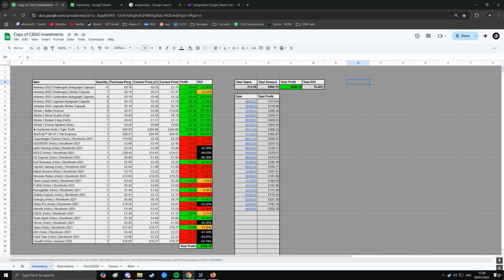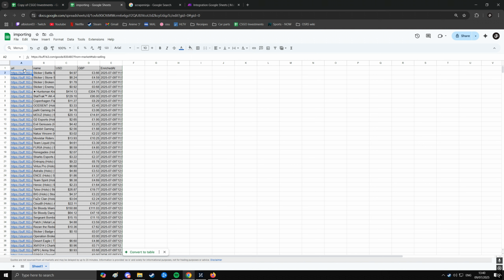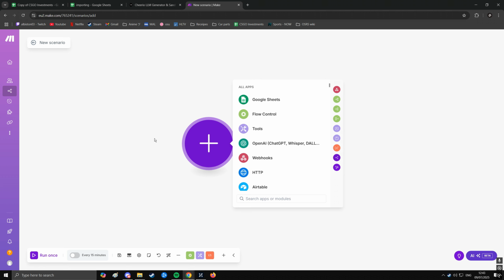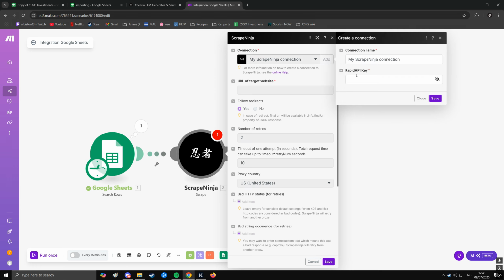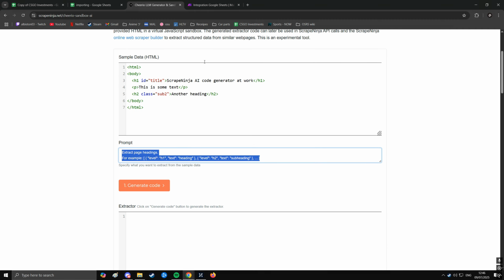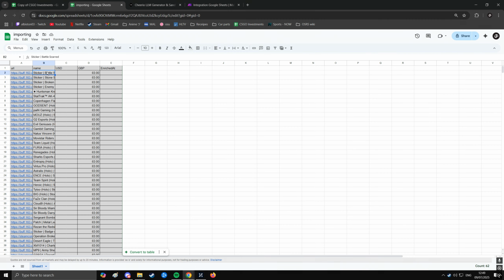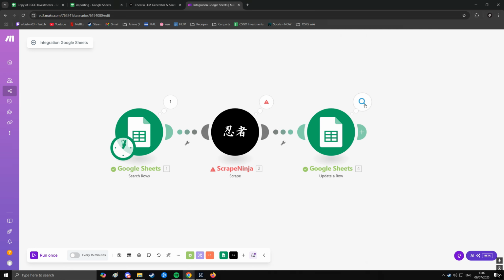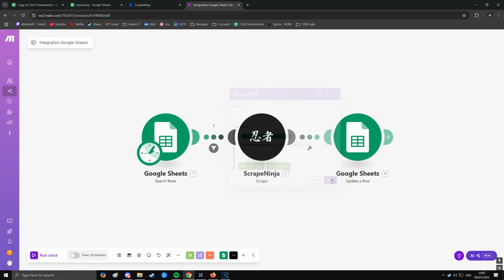NEW - How To Automatically Get CS2 Item Prices From BUFF163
New updated way to obtain BUFF163 prices and automatically update a google spreadsheet.

code used:
function extract(input, cheerio) {
    let $ = cheerio.load(input);

    let price = $('.detail-summ .f_Strong .hide-usd').text().trim();
    price = parseFloat(price.replace(/[^0-9.-]+/g, ""));

    return {
        price: price

As always if you have any quetions please ask away in the comments below.